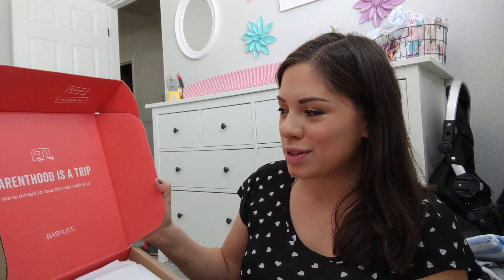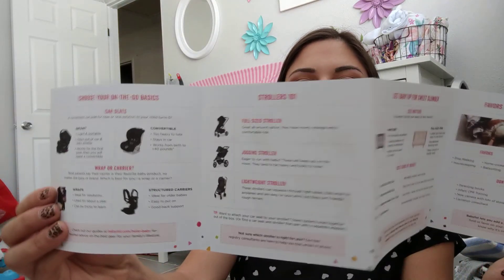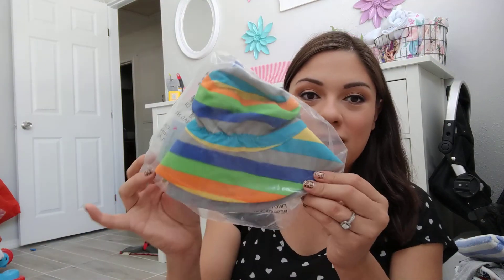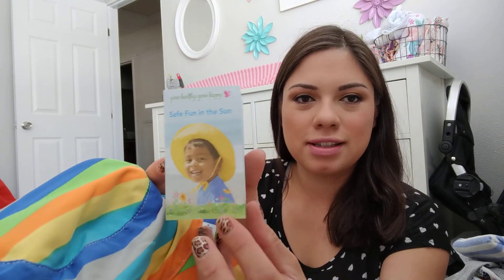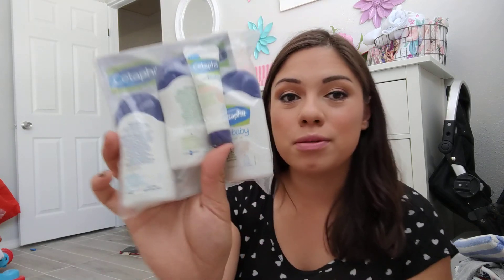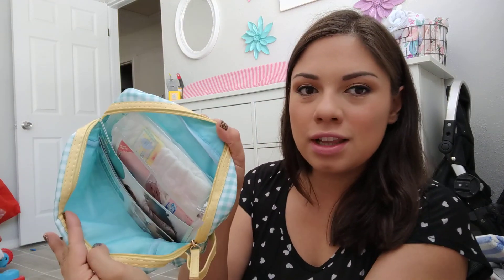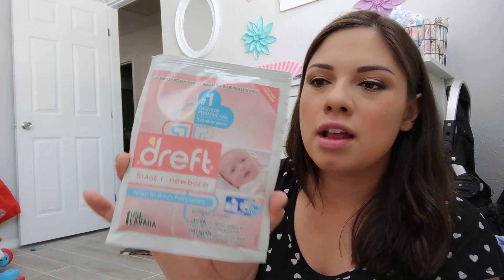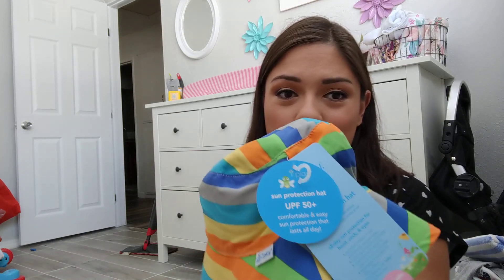Babylist Registry Box - May 2018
Here's what I got in my babylist Registry box for may 2018!
-burts bees burp cloth
-iplay hat
-cetaphil samples
-pampers bag